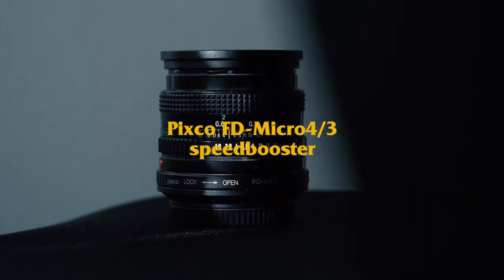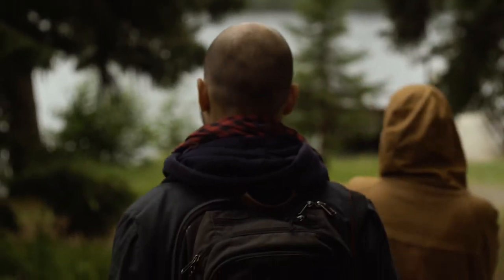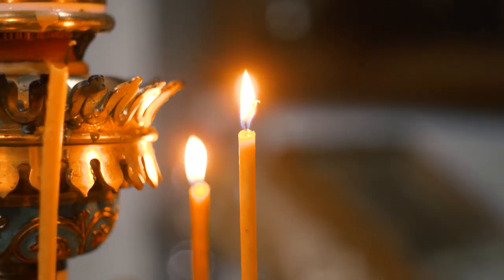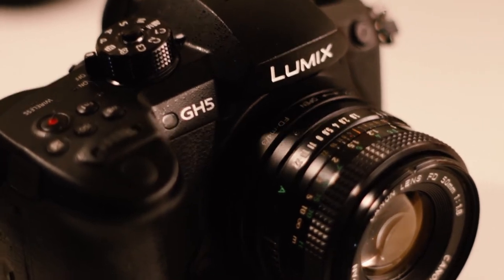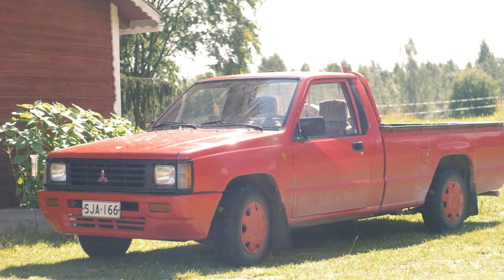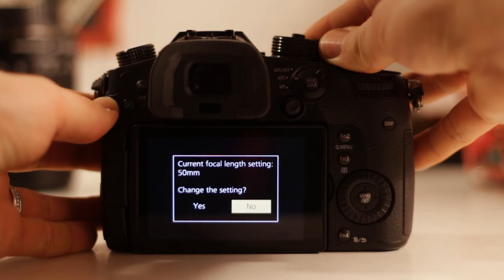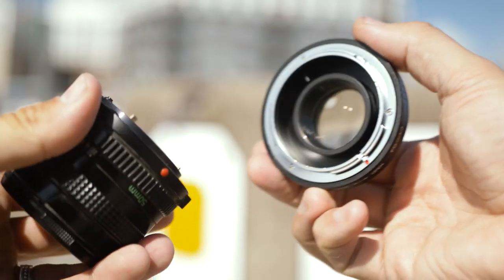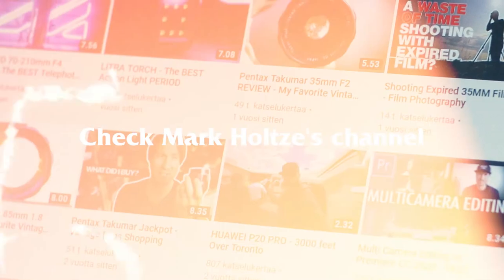Budget speedbooster alternative for Metabones | Pixco Canon FD to Micro 4/3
Before buying Metabones speed booster for your GH5 or BMPCC, try this budget version. This focal reducer from Pixco is a very good alternative, especially when you take your first steps with vintage lenses. It costs around 100$ depending on where you buy it, so it's a real budget speed booster for your micro four-thirds camera.

Intro 00:00
Why adapt vintage lenses? 00:20
Why speed booster instead of a basic adapter? 01:29
Pricepoint 3:00
Build quality 03:20
The image quality 03:34
Image stabilization 04:32
Possible problems? 05:40
Summary 06:00
More example footage 06:54